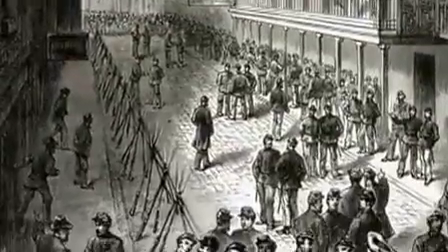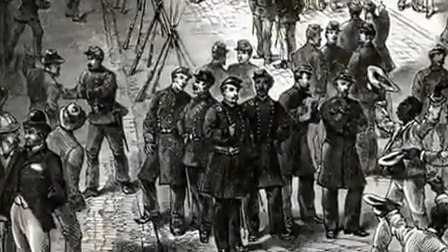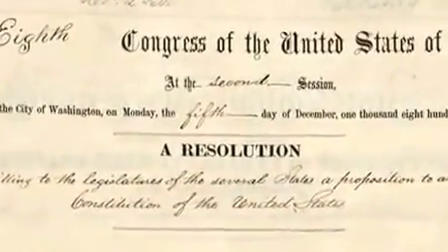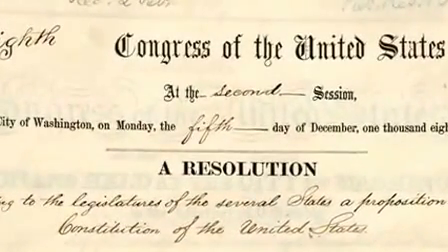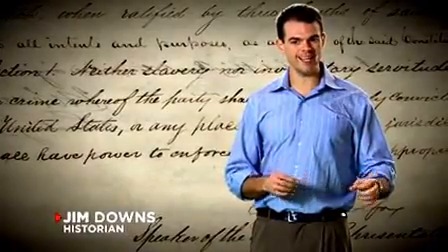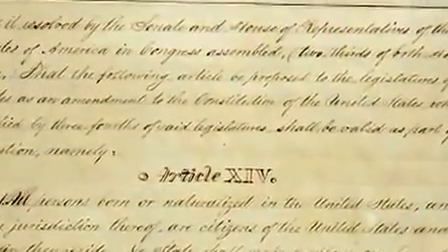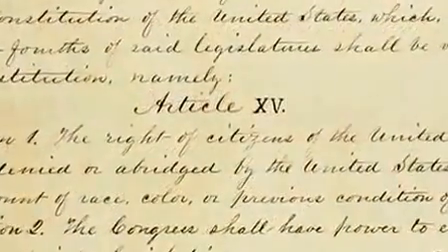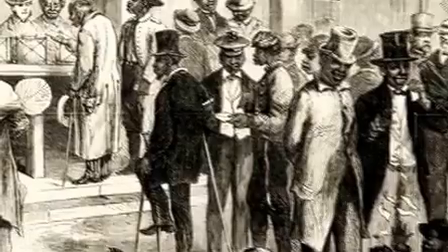Overview of Reconstruction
Brief overview of Reconstruction from its beginnings to it's demise.